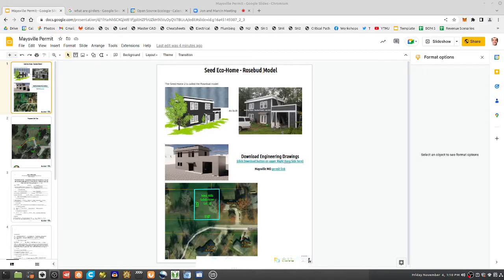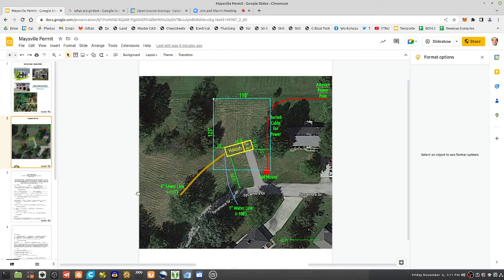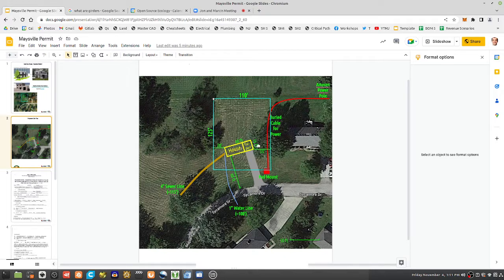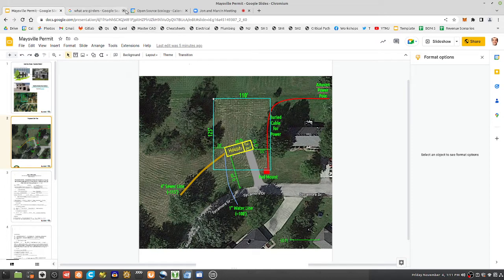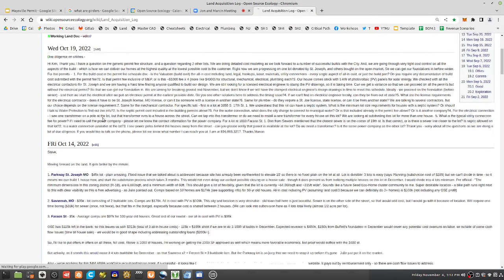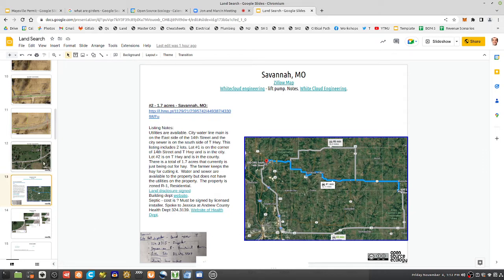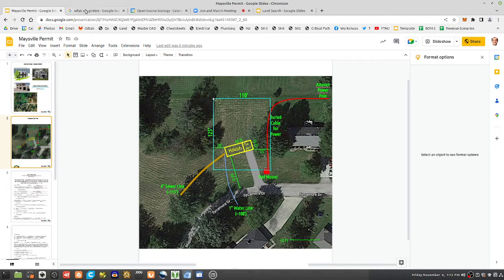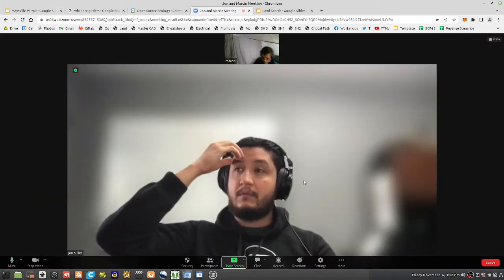24 Team for December Build of Seed Eco-Home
Put December 8 on your calendar if you would like to participate in a transformative build experience.